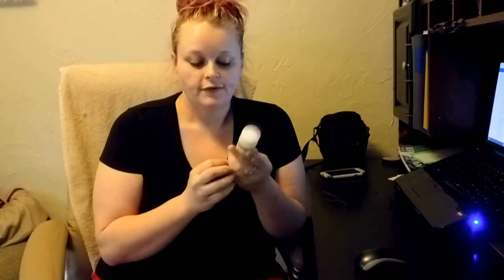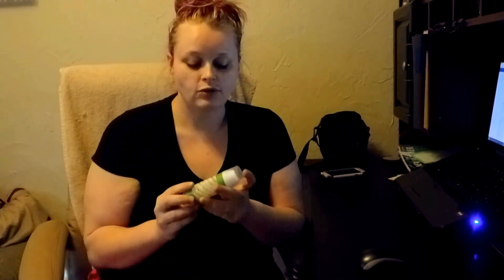Garnier Ultra-Lift 2-in1 Wrinkle Reducer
I purchased this product on my own and the following is my honest opinion of the product.